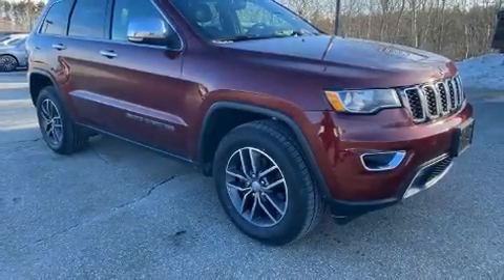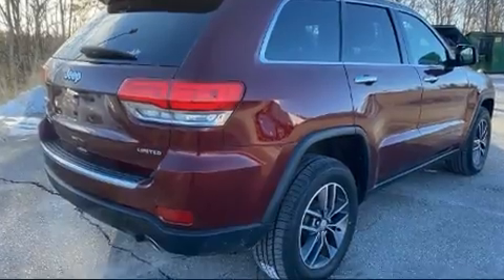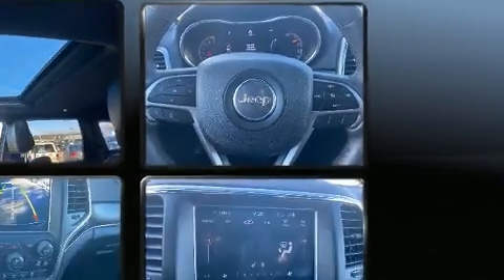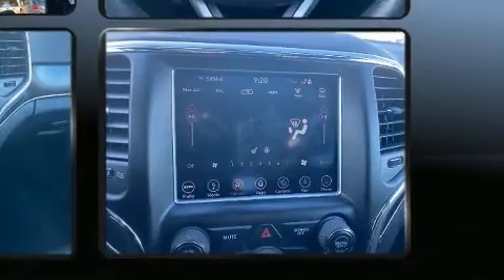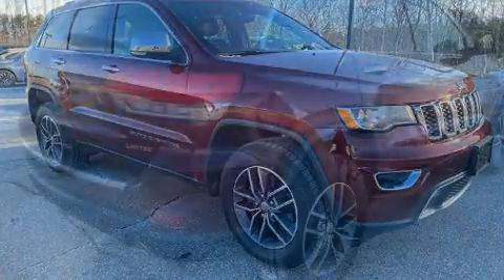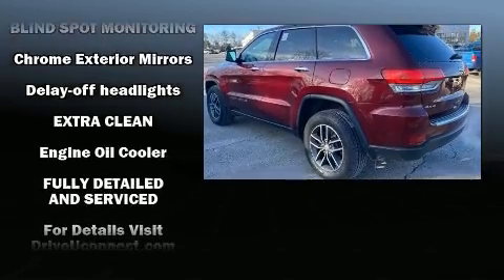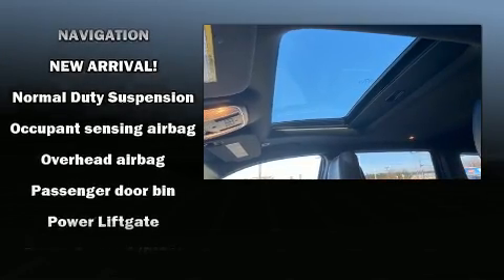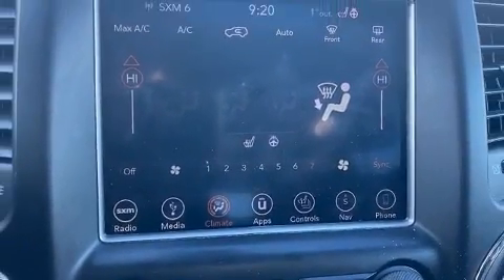2018 Jeep Grand Cherokee Limited in Tilton, NH 03276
You can expect a lot from the 2018 Jeep Grand Cherokee. With fewer than 50,000 miles on the odometer, this 4 door sport utility vehicle prioritizes comfort, safety and convenience. A wealth of standard features means that you no longer have to sacrifice. Such as remote keyless entry, a power seat, a trip computer, front fog lights, telescoping steering wheel, a power liftgate, a roof rack, and seat memory. Features such as automatic climate control and leather upholstery prove that economical transportation does not need to be sparsely equipped. Rear passengers enjoy the seat heating functionality, keeping them warm during the winter months. Jeep also prioritized safety and security with features such as: dual front impact airbags with occupant sensing airbag, head curtain airbags, traction control, brake assist, anti-whiplash front head restraints, a panic alarm, and 4 wheel disc brakes with ABS. With electronic stability control supplementing mechanical systems, you'll maintain precise command of the roadway. Our aim is to provide our customers with the best prices and service at all times. Stop by our dealership or give us a call for more information.